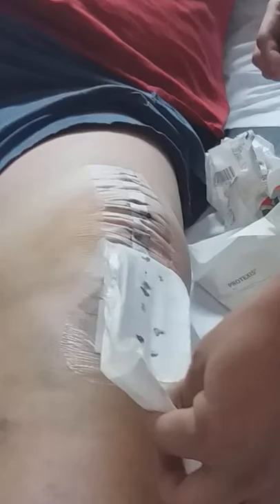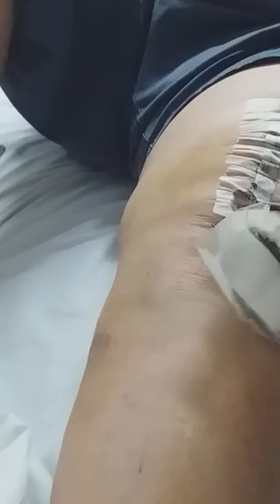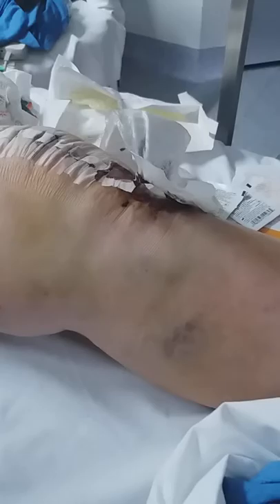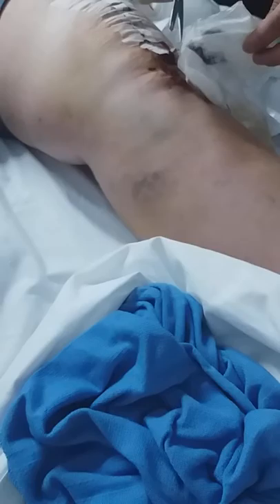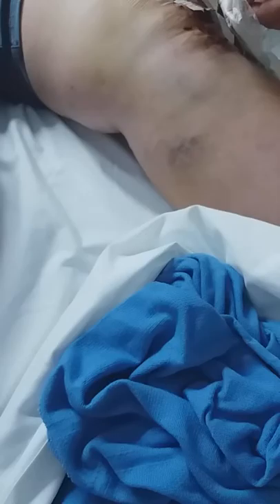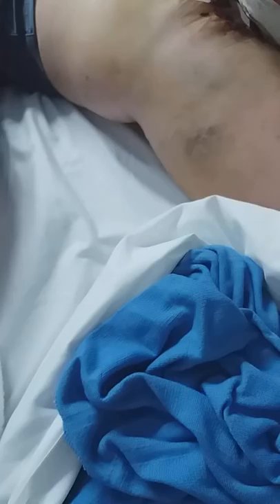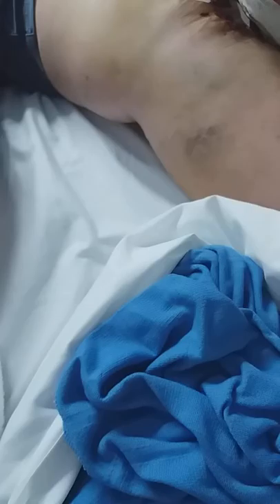Bondage replacement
Go viral